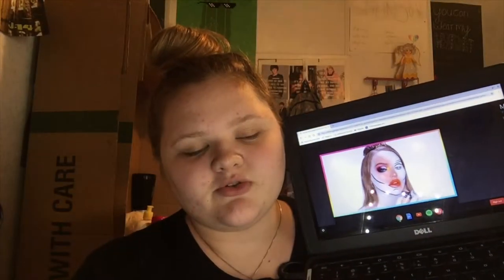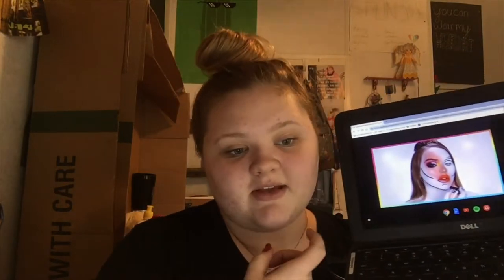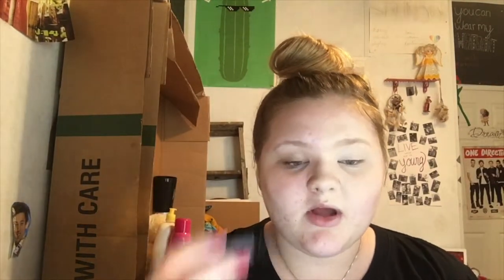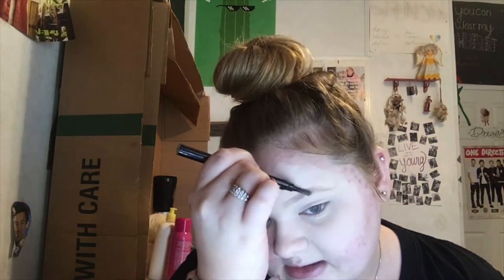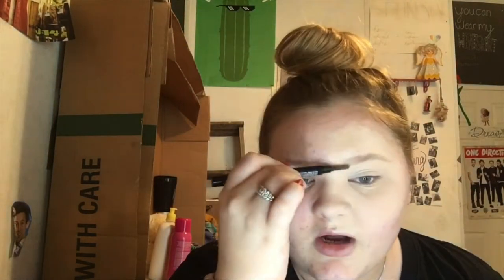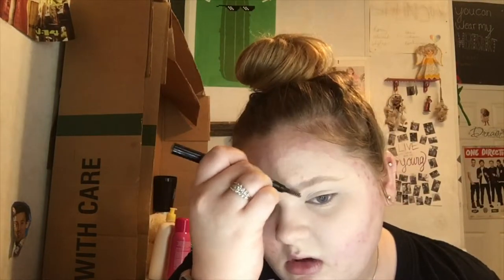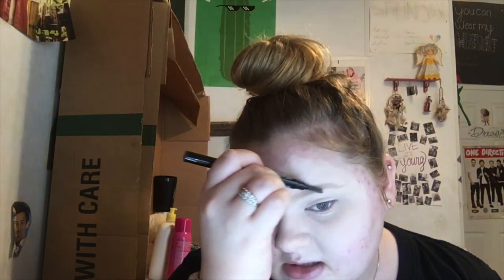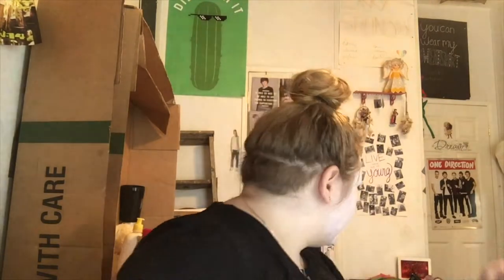PAINTED ON | makeup look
Hey guys!! Wanted to do a more creative look today so here you go!!

Emoji of the day:😈🧞‍♀️🌂🦄☂️🎆🔮💜♎️

Love y’all!!!